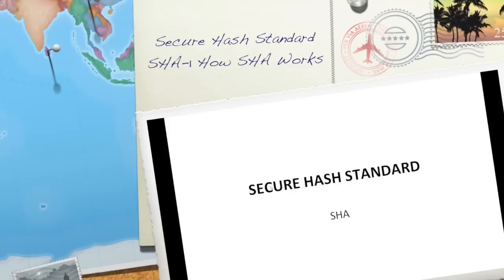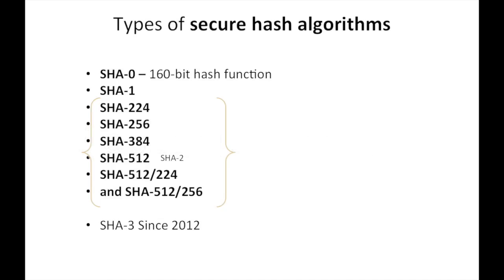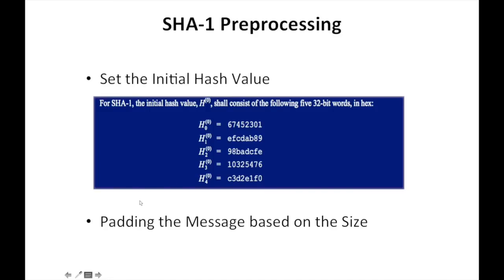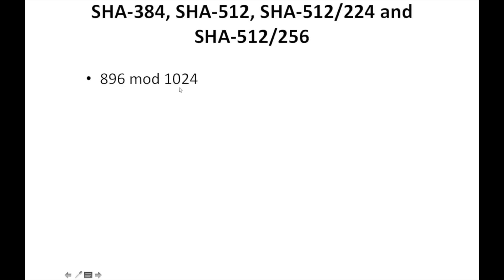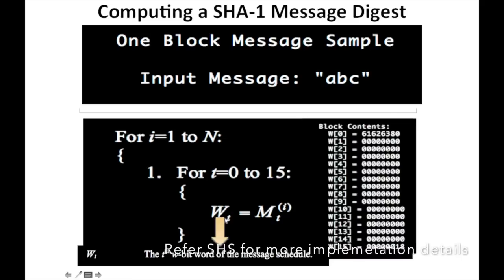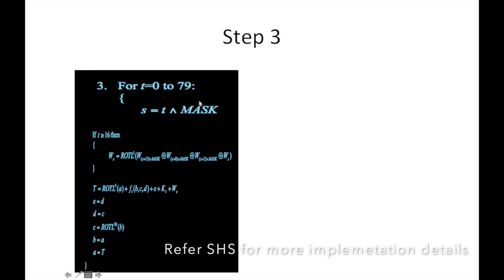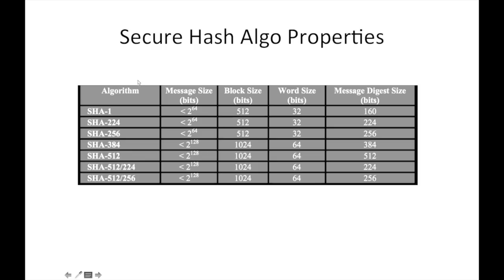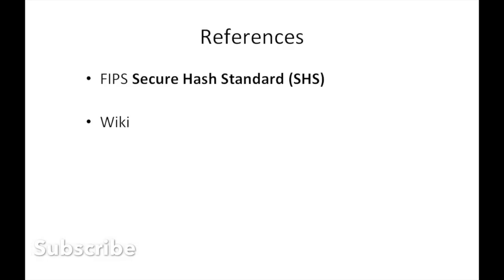sha-1 tutorial ,how sha-1 works, fips 180,secure hash algorithm tutorial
Secure Hash Standard Secure Hash Algorithm tutorial
Algorithm can be described in two stages: preprocessing and hash computation. Preprocessing involves padding a message, parsing the padded message into m-bit blocks, and setting initialization values to be used in the hash computation. The hash computation generates a message schedule from the padded message and uses that schedule, along with functions, constants, and word operations to iteratively generate a series of hash values. The final hash value generated by the hash computation is used to determine the message digest.

secure hash algorithms - SHA-1, SHA-224, SHA-256,
SHA-384, SHA-512, SHA-512/224 and SHA-512/256 - for computing a condensed representation of electronic data (message)